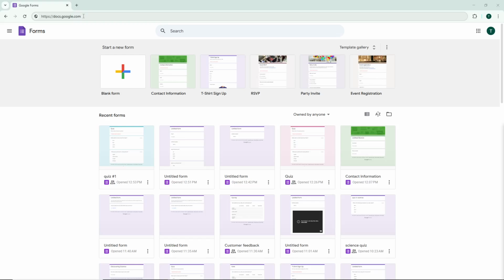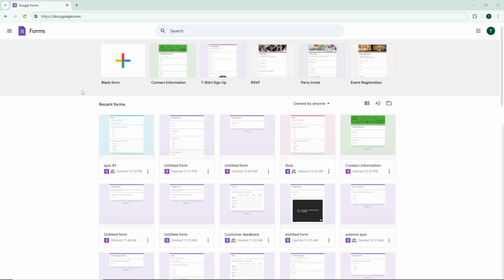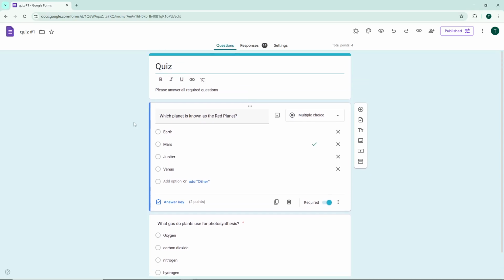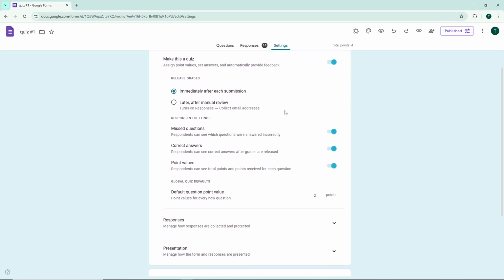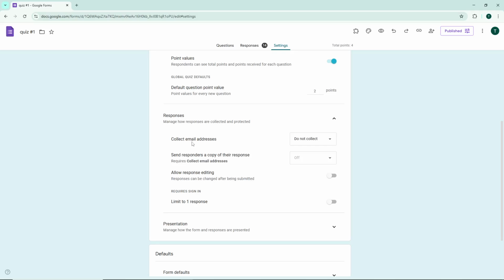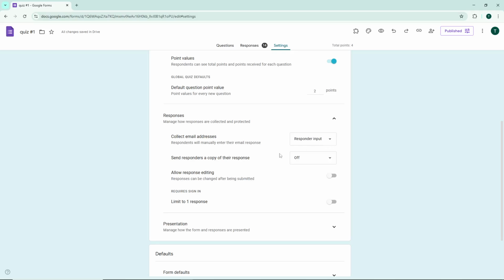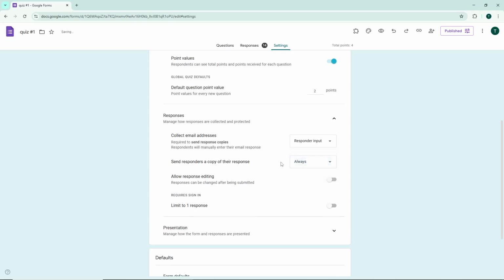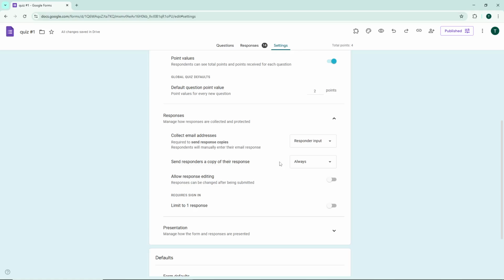How To Add A Confirmation Message After Submitting Google Forms (Tutorial 2026)